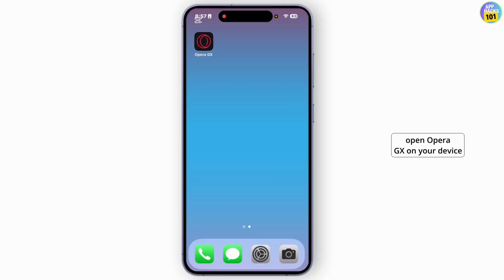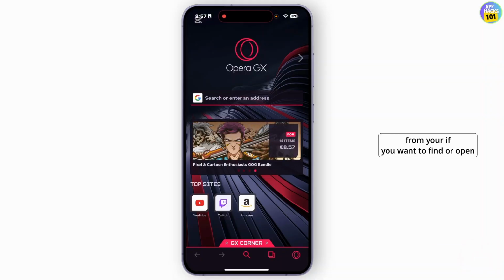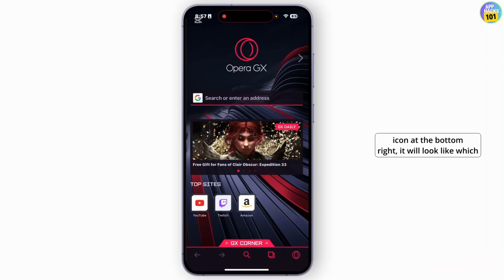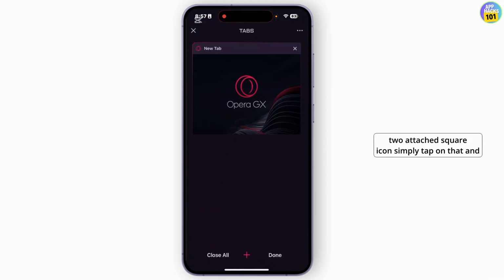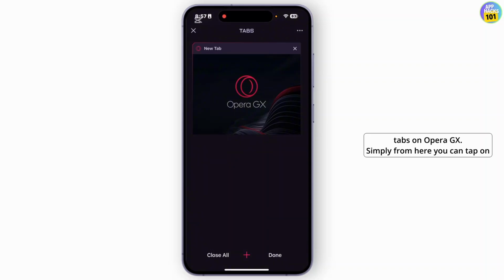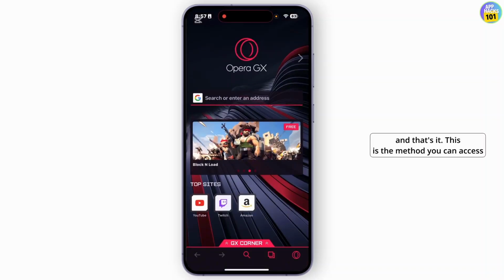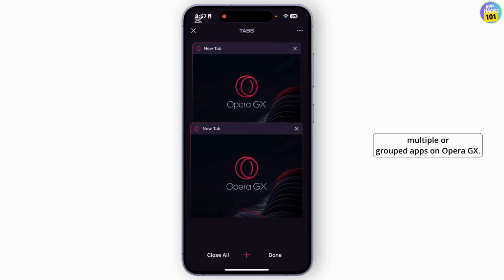How to Open Group Tabs on Opera GX?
Want to keep your browser organized by grouping tabs in Opera GX? This video will guide you through the steps on how to open and use group tabs in Opera GX quickly and easily. Whether you're asking, "How do I group tabs in Opera GX?" or looking for tips to manage multiple tabs efficiently, this tutorial has you covered. Learn how to create, customize, and navigate tab groups for a smoother browsing experience. Watch now to see how you can open group tabs on Opera GX today!

Timestamps:
00:00 How to Open Group Tabs on Opera GX?
00:06 How Do I Group Tabs in Opera GX?